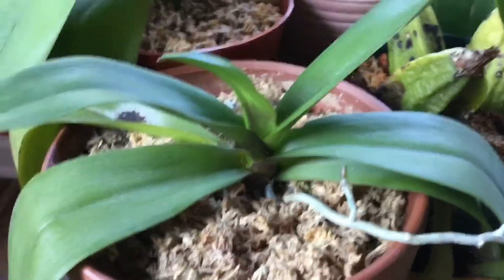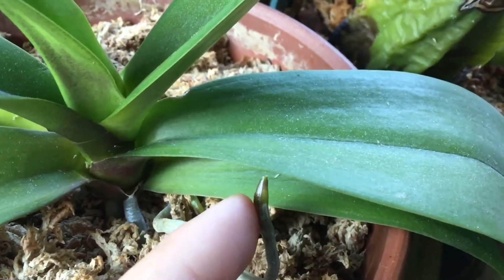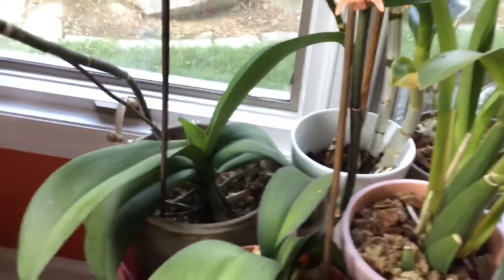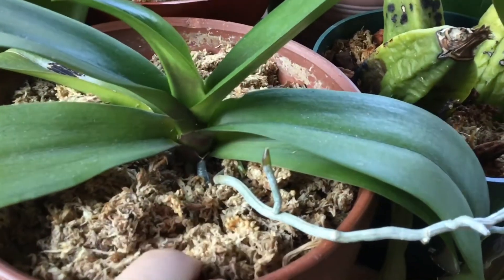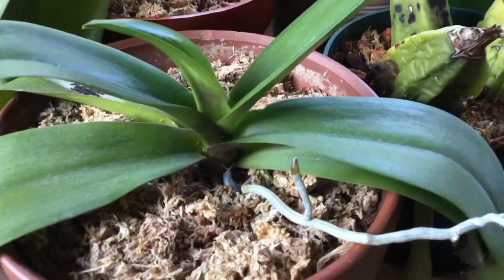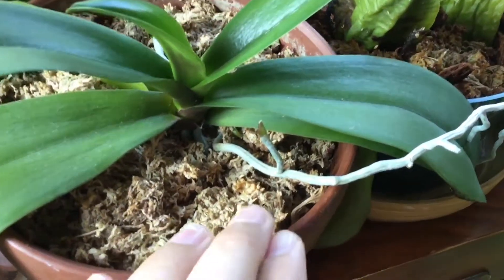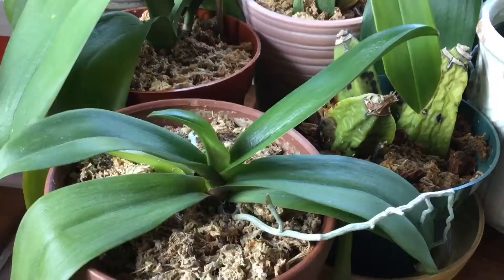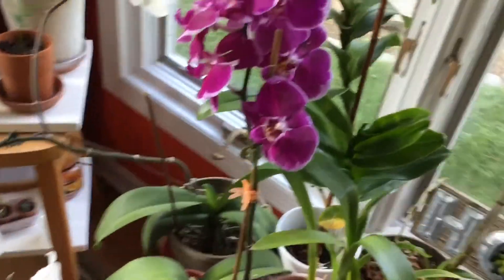How To Promote More Root Growth On Your Orchid!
In today’s video, I’ll be talking about how to increase root production on your orchid. This applies pretty much all orchids. I will also be talking about how your orchid not producing roots, at time, could be natural.